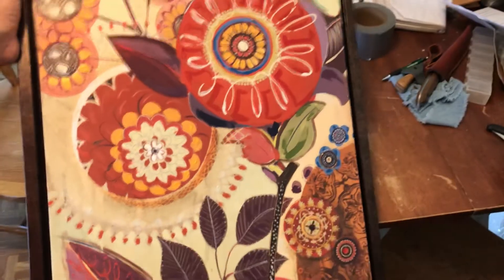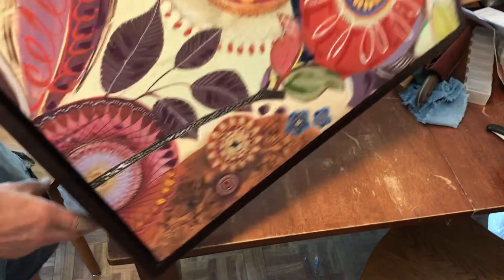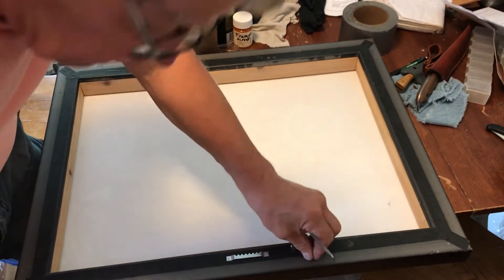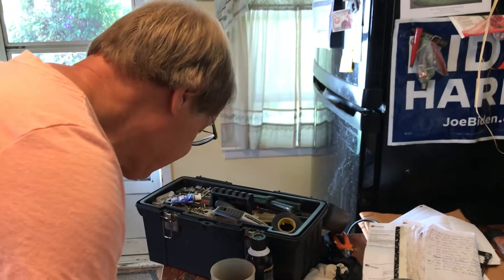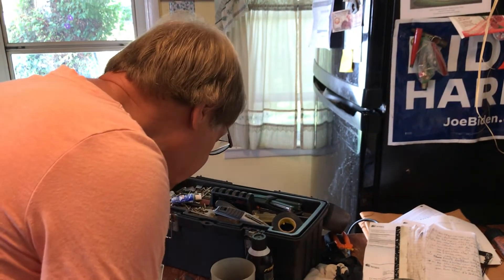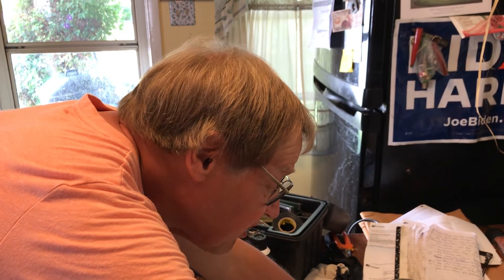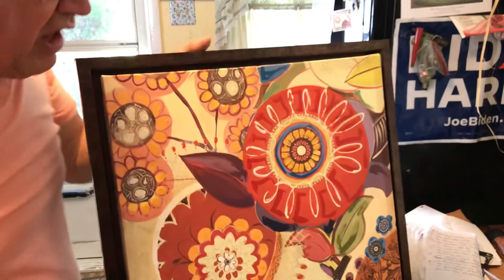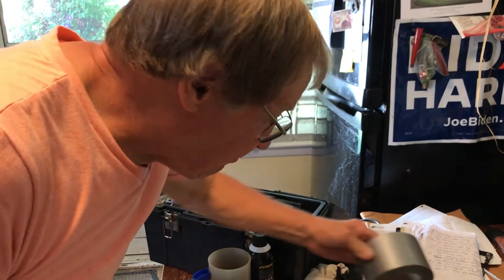Art restoration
Relocate hanger patch hole next step general cleaning